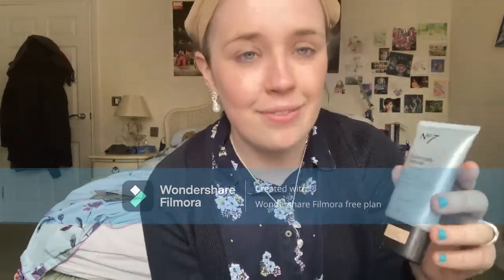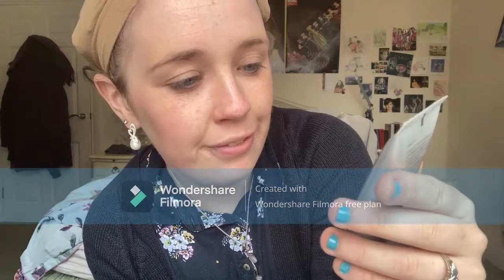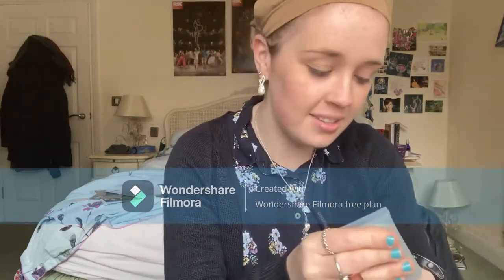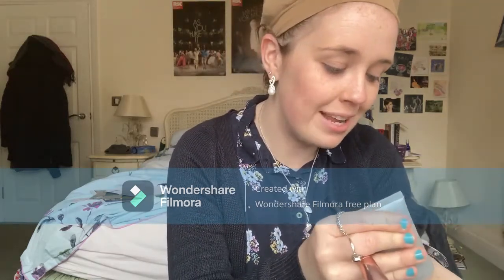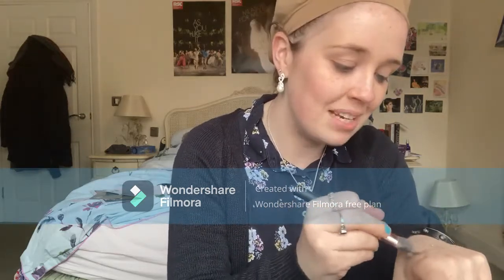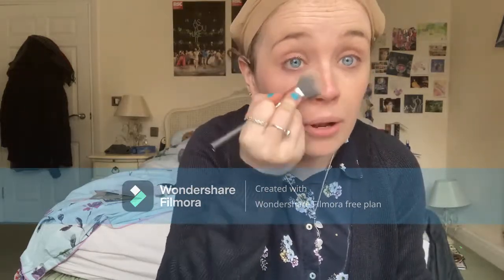Christine Daae Hair and Makeup Tutorial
Okay, I filmed this some time ago but due to technical problems and a busy life, I wasn't able to sit down to edit and put this together today! I love the hair and makeup look of Christine Daae from The Phantom Of The Opera and I particularly used pictures of Amy Manford and Sierra Boggess in the role to inform my interpretation!